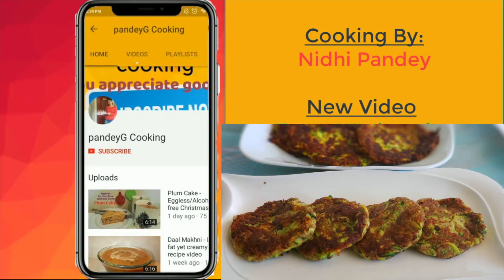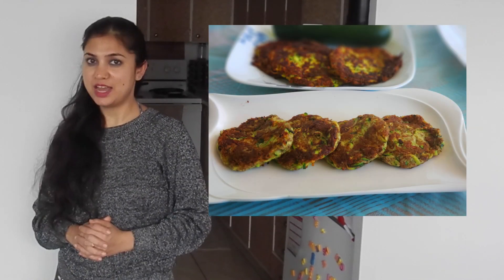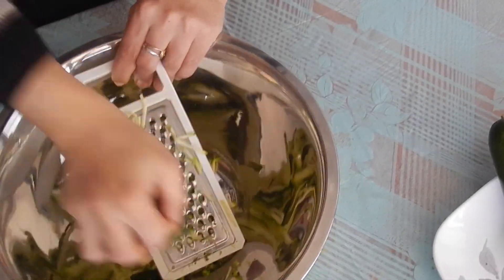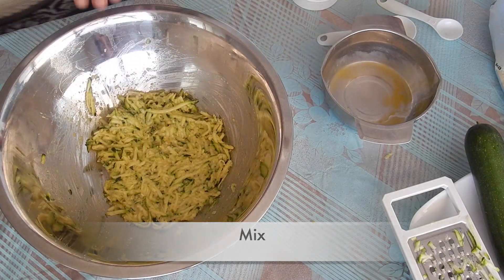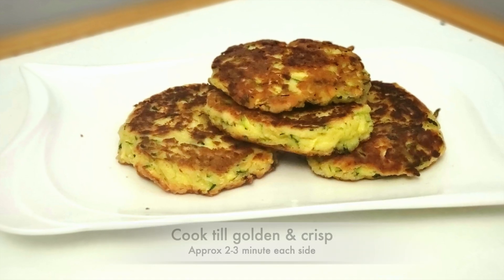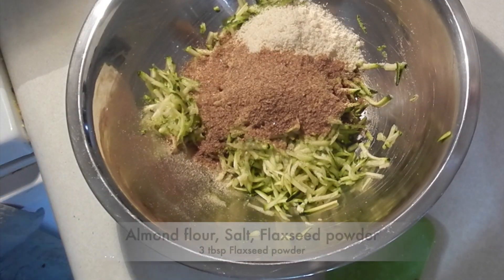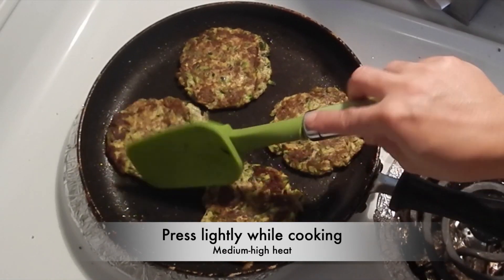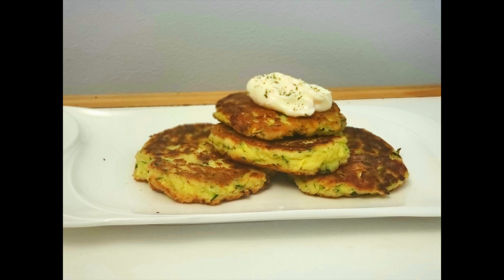KETO Zucchini Fritter | Easy Appetizer | PandeyGcooking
TASTE THE BEST Zucchini Fritter AT HOME

Makes: 4-5
Preparation Time:  3-4 minutes
Cooking Time: 6-7 minutes
Ingredients / सामग्री

Zucchini 1 medium
ज़ुकिनी 1 मीडीयम
Egg 1
अंडा 1
Almond flour 3/4 cup
बादाम का आटा 3/4
Parmesan powder 2 tbsp
पार्मेज़ान चीज़  पाउडर 2 बड़ा चम्मच
Salt to taste
नमक स्वादानुसार
Oil 2 tbsp
तेल 2 बड़ा चम्मच

Vegan Zucchini Fritter
Zucchini 1 medium
ज़ुकिनी 1 मीडीयम
Almond flour 1/4 cup
बादाम का आटा ¼ कप
Flaxseed powder 3 tbsp
अलसी का पाउडर 3 बड़ा चम्मच
Salt to taste
नमक स्वादानुसार
Oil 2 tbsp